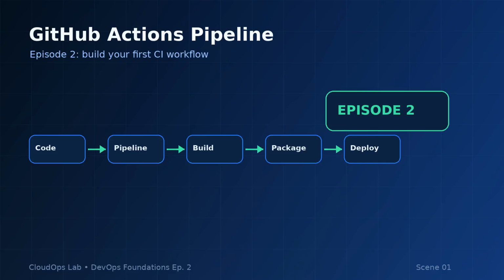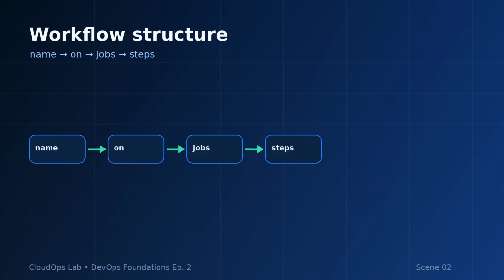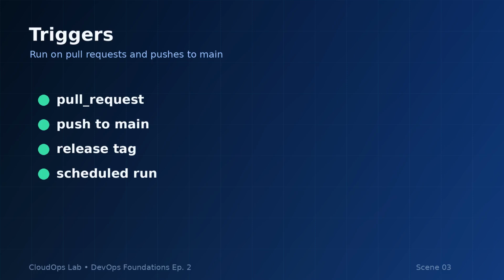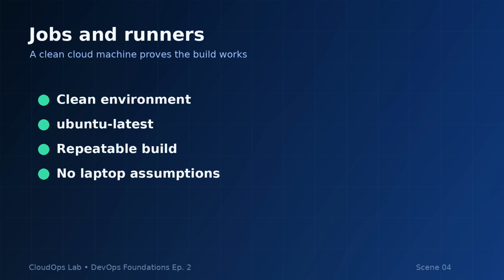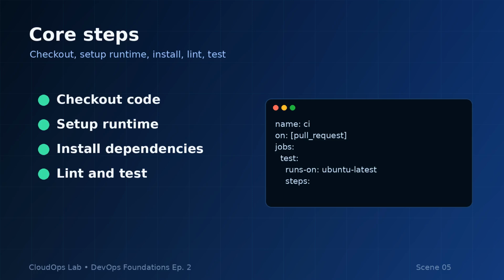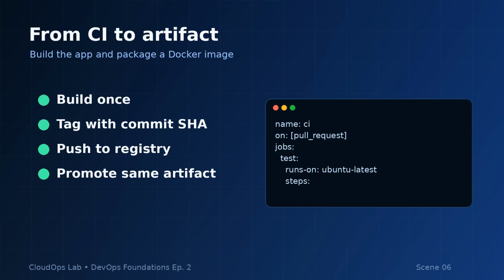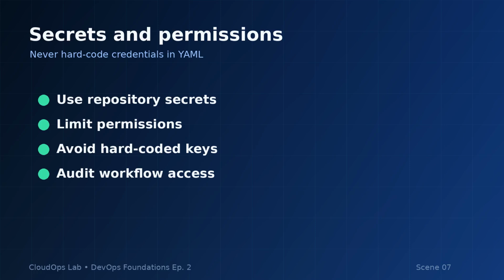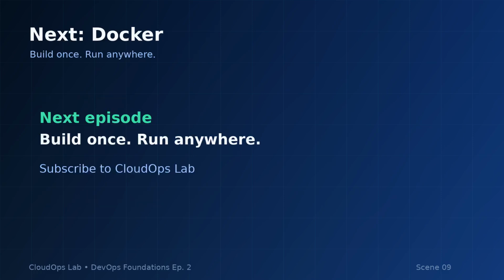DevOps Foundations Ep. 2: Build a GitHub Actions Pipeline Step by Step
Welcome to CloudOps Lab. This is Episode 2 of the DevOps Foundations series.
In this episode, you’ll learn CI/CD workflow using GitHub Actions in a practical beginner-friendly way.
Series roadmap:
Ep. 1: CI/CD Pipeline Explained
Ep. 2: Build a GitHub Actions Pipeline Step by Step
Ep. 3: Dockerize Your First App
Ep. 4: Deploy to AWS
Ep. 5: Kubernetes Deployment Basics